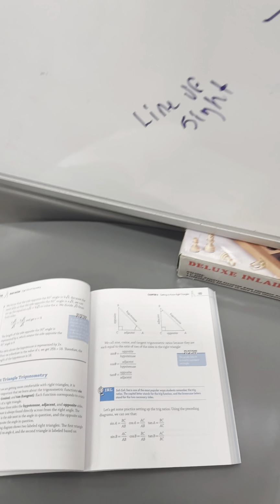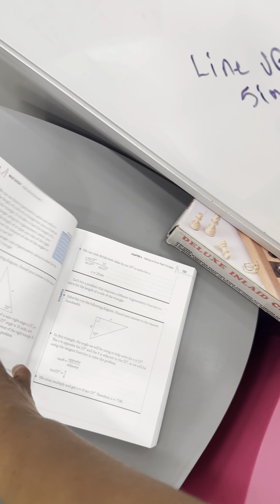Fair Use: Tuesday September 17, 2024 Virtual Session uploaded to classroom problem page 157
Video #2
Originally posted at 3:00 pm

As of 9/22/24, 32 views